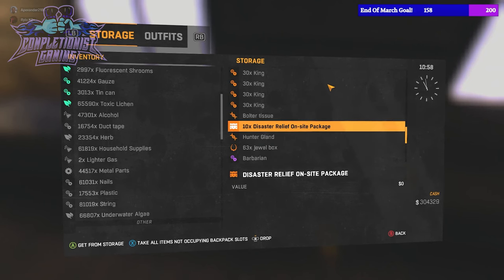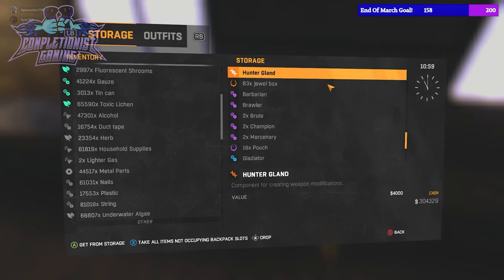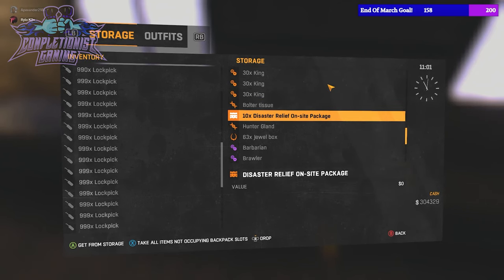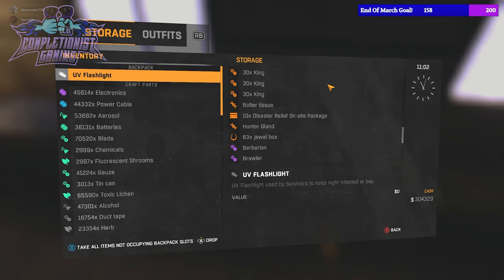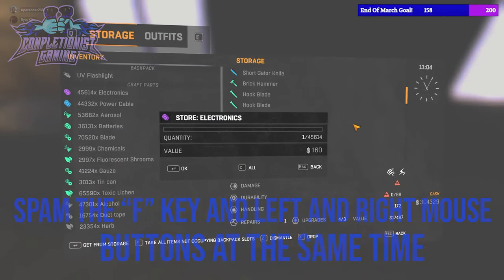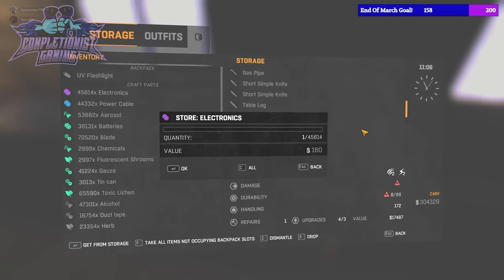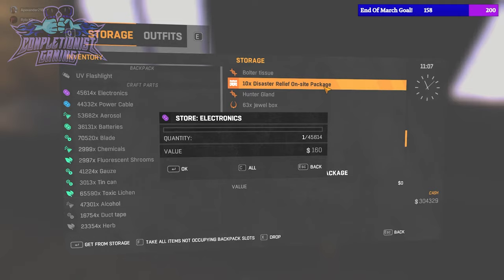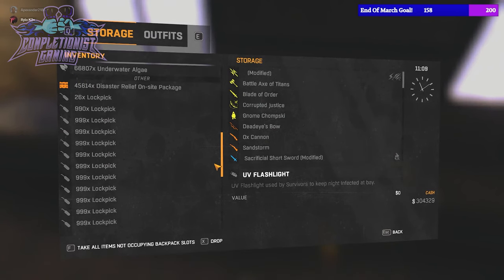How To Easily DUPLICATE Items on Dying Light PC (2024)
How To Easily DUPLICATE Items on Dying Light PC (December 2023)